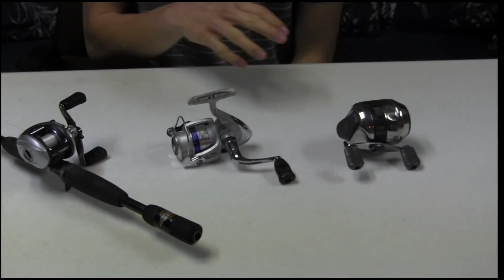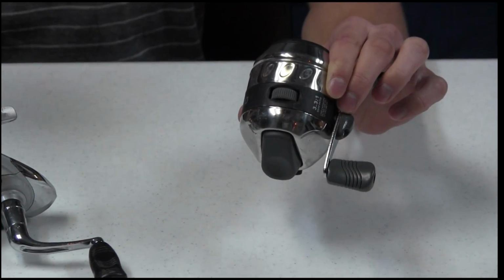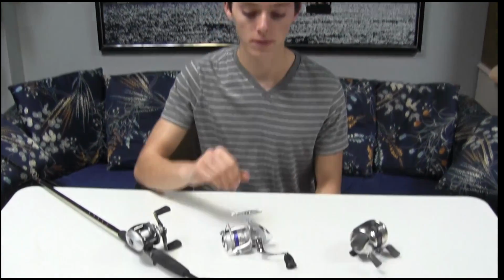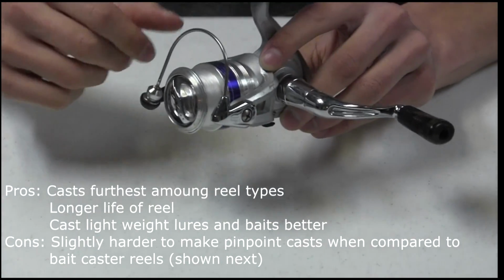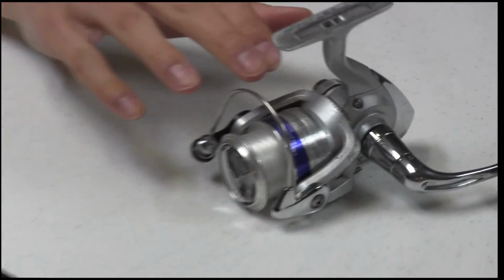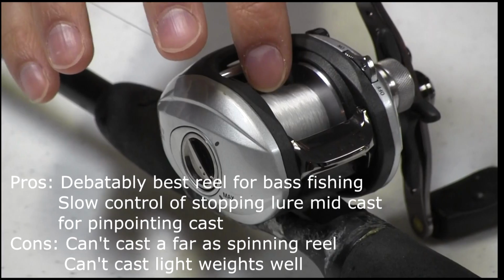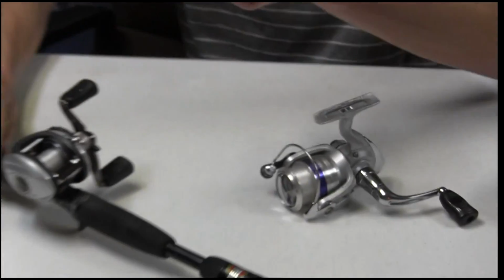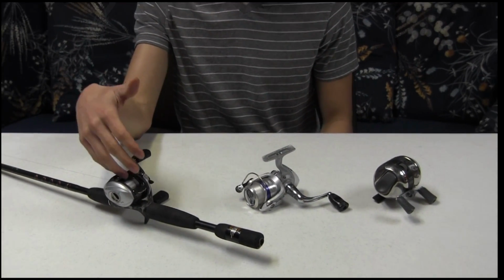Best Fishing Reel Type - Spinning Vs Baitcasting Vs Spincaster Reels- Best Reel with Pros and Cons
Three main fishing reel types are the spinning reel (open-face), spin-caster reel (closed face), and bait-casting reel. All three reel types have their pros and cons, but for me, the spinning reel is the best all around reel for the money, durability, and casting distance.
Hope this video helps in you reel selection.

Giant Daiwa Reel ($33 and great cheap reel for trophy catfish) on amazon.com

Cameras used to film video:
Samsung Galaxy Note 5

As always, Good Luck Fishing!